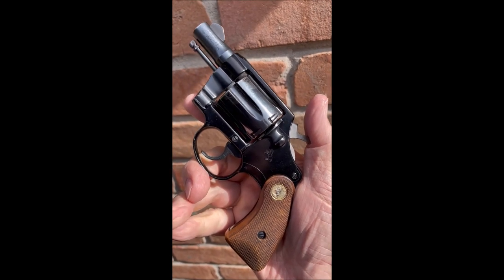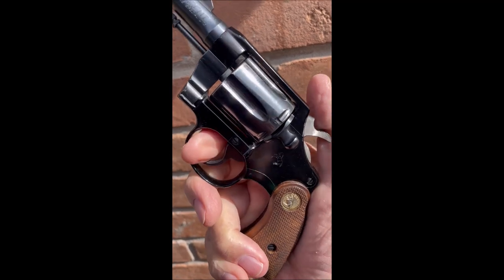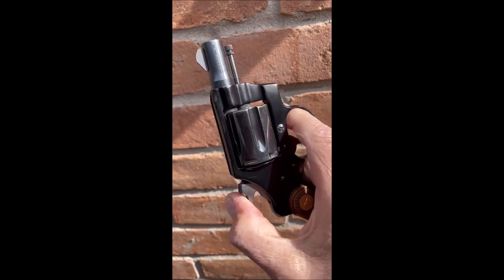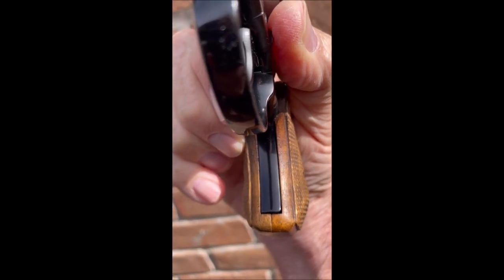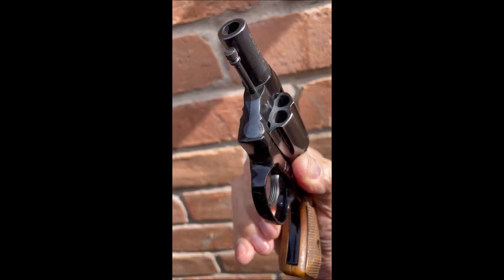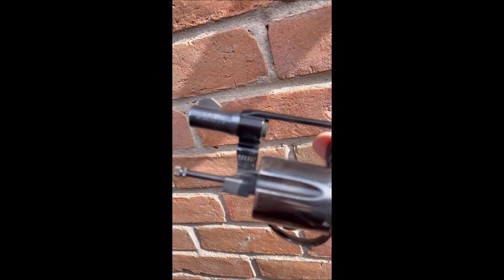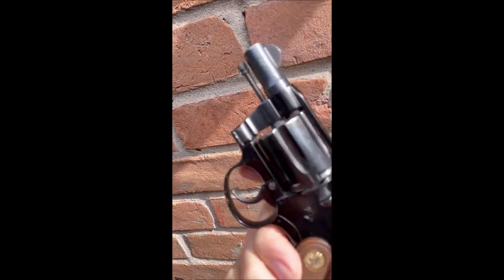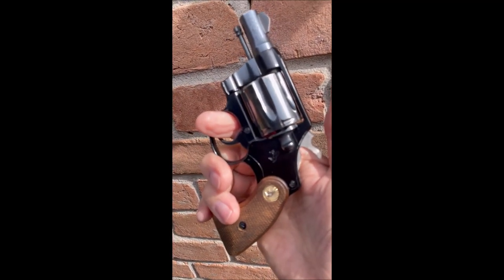Colt Agent .38 Special CTG. Aluminum Frame, Steel Cylinder and Barrel.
COLT AGENT  "D" FRAME
The Agent was basically the early Cobra, only made with a special short grip frame.  The Agent was intended to be a highly concealable undercover revolver with a minimal grip to aid concealment.
It was available in blue or nickel finish, and in .38 Special.  The blued guns had blued steel parts and blue-black anodized aluminum frame and cylinder crane.
The First Issue model
This had the same thin barrel and exposed ejector rod of the Cobra and Detective Special of that era.  It was first issued in 1955 and made until 1972.
In 1966 Colt changed all "D" frames to the same short grip frame as the Agent in order to simplify production.  After that, the Agent was the same gun as the Cobra, only with the Agent barrel stamp and using a shorter wood grip.